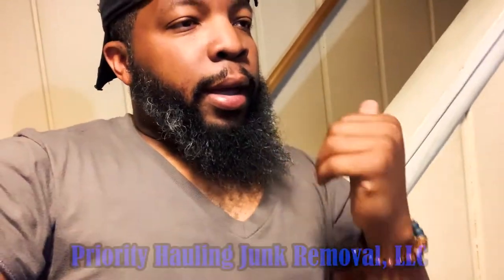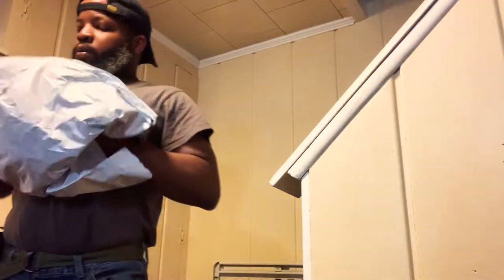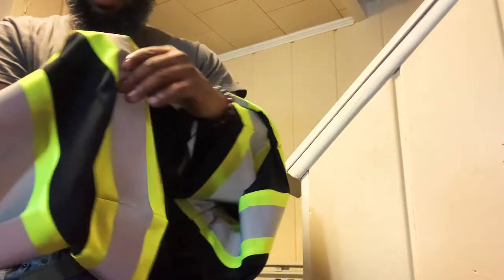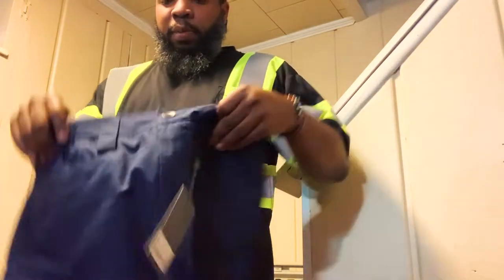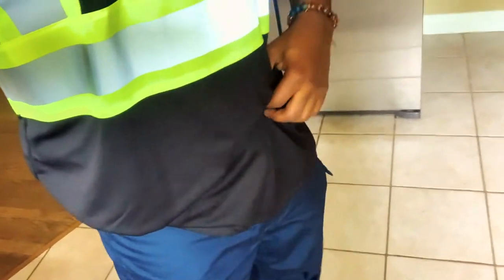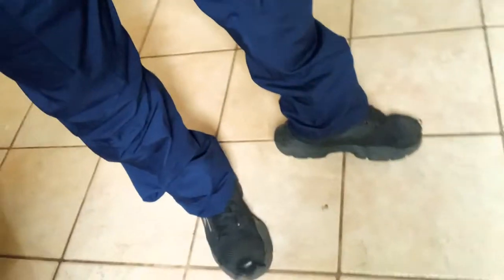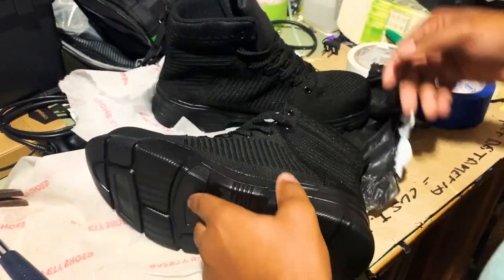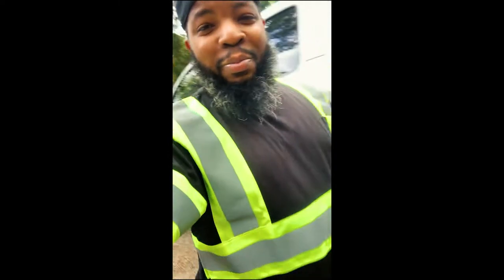♻️ New Junk Removal Business Attire | Entrepreneur Self Improvement (Baltimore Junk Removal Ep.17)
So guys I've been looking at ways that I can increase my professionalism in this business. You wouldn't believe the first thing that had came to mind. Business clothing attire, who would have known.